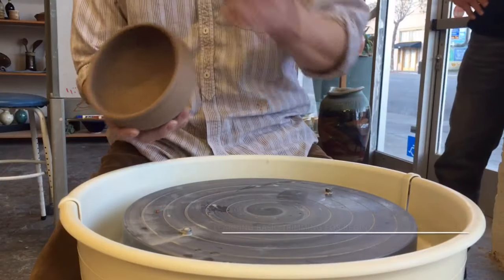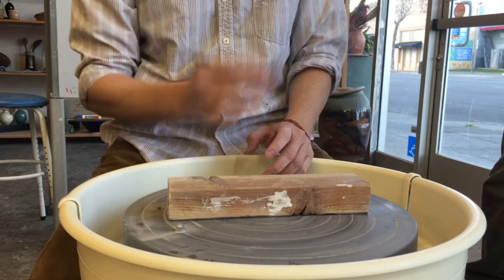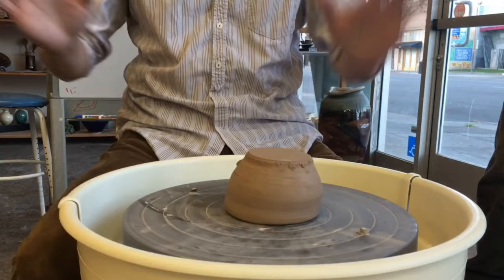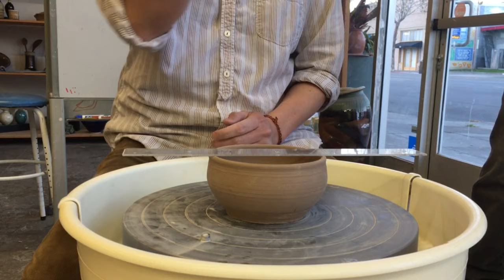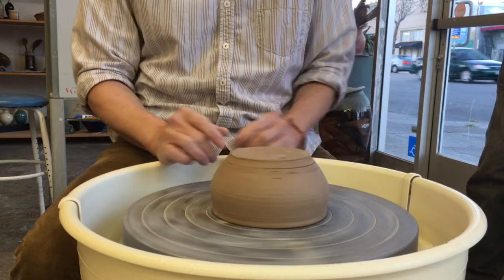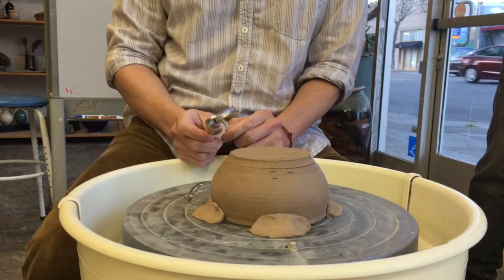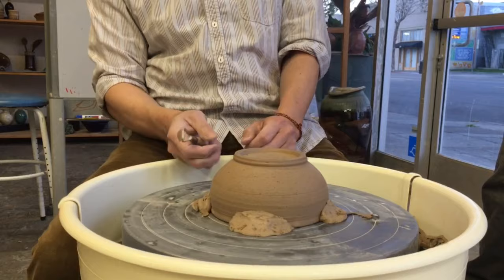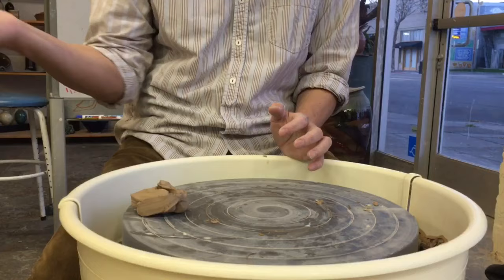235. Learning Basic Trimming for Beginners with Hsin-Chuen Lin 林新春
Like me on Facebook: Hsin-Chuen Lin ceramics